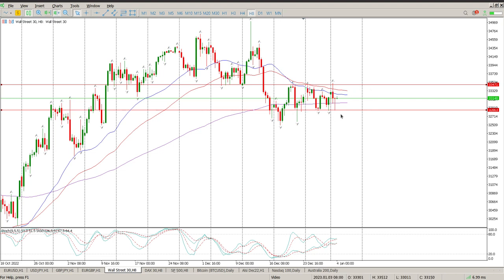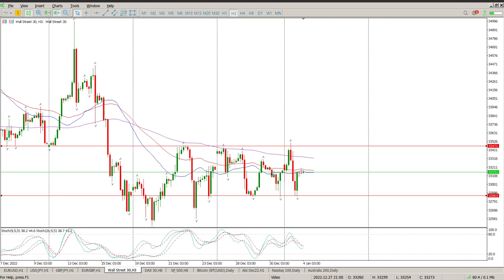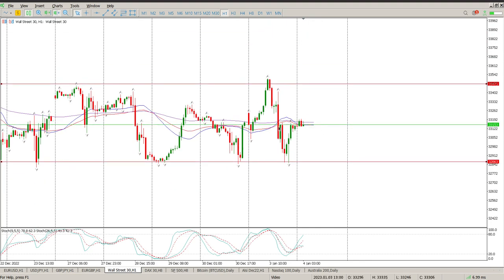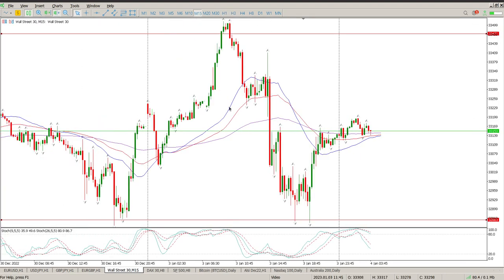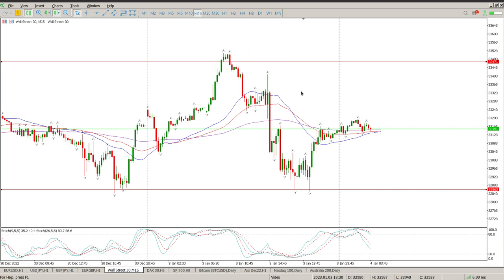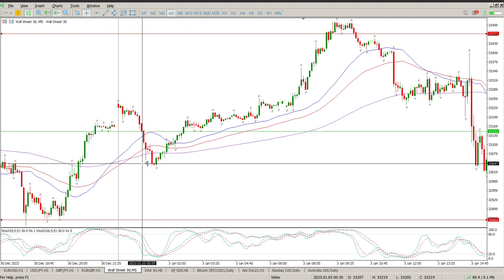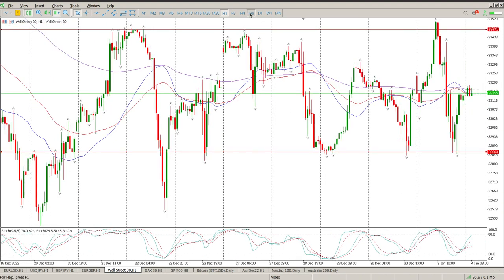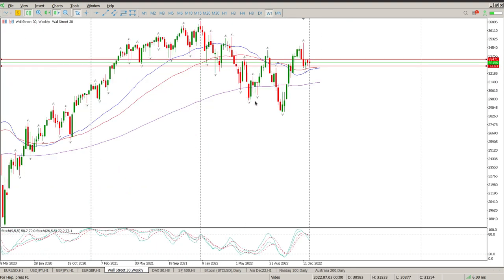Dow Jones Today 4 January 2023 Day Trade Setups and Daily Technical Analysis. Learn to Trade.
Day Trade Setups and Daily Technical Analysis of Dow Jones Today 4 January 2023.